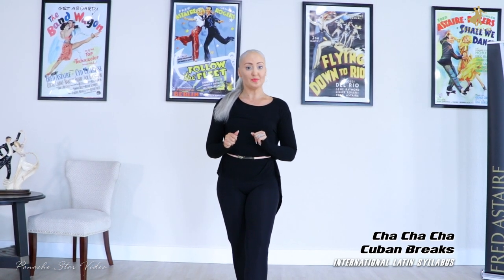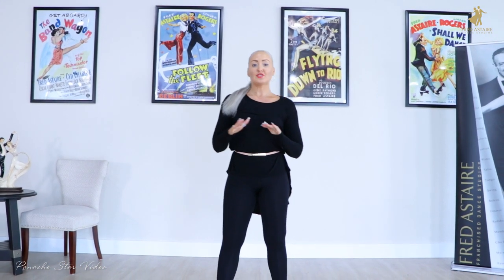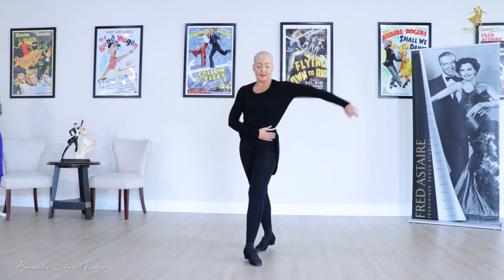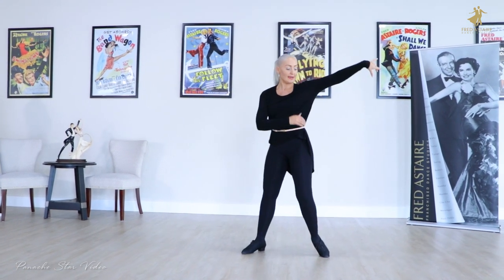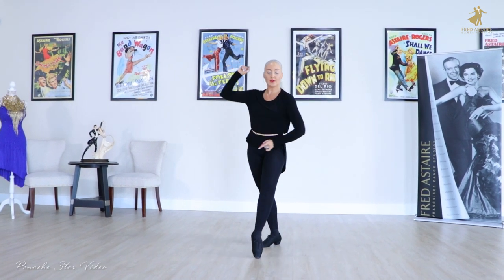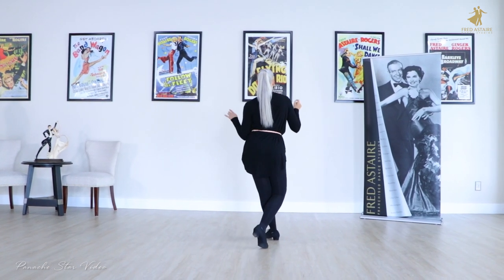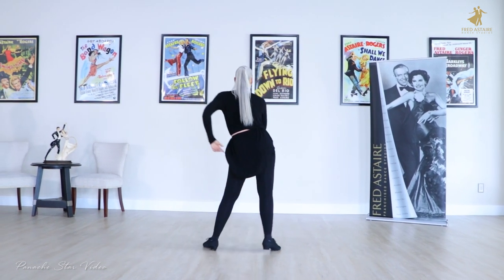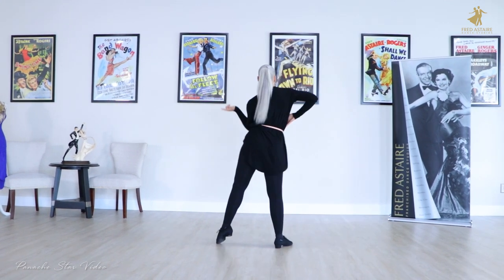Beginner Cha Cha Cuban Breaks by Loreta Kriksciukaityte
Dance with Loreta Kriksciukaityte - International Latin - Cha Cha Cha Cuban Breaks and Split Cuban Breaks
Dance Like a PRO - Learn to Dance Online from your home with Panache Star Productions HD videos. Below you will find links to free Online Ballroom Dance Lessons. You will find video tutorials in these styles: International Ballroom & Latin, American Smooth & Rhythm, Theater Arts & Cabaret and more!

Thank you Loreta and Fred Astaire Boca Raton Dance Studio for inviting Panache Star Video to cover & promote this educational video!

Loreta Kriksciukaityte - “ Currently a Dance Director of Fred Astaire Dance Studios in South Florida region “:
- 2 times Fred Astaire National Champion,
- USA  National Professional Latin finalist,
- Blackpool Rising Stars finalist,
- Top 3 in UK and International of Rising Star Professional Latin,
- Winner of many Major DanceSport Competitions in US.